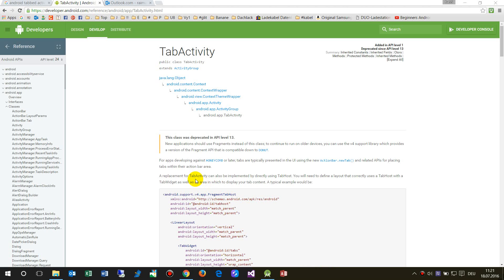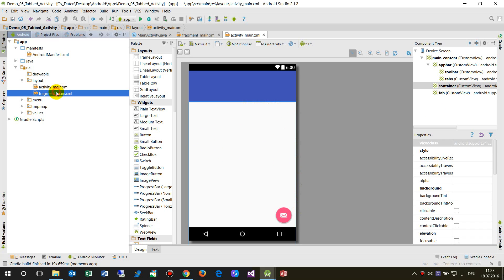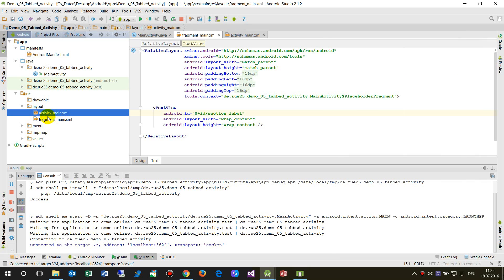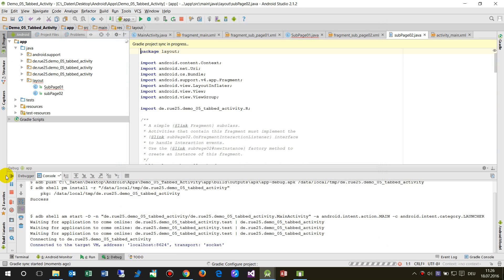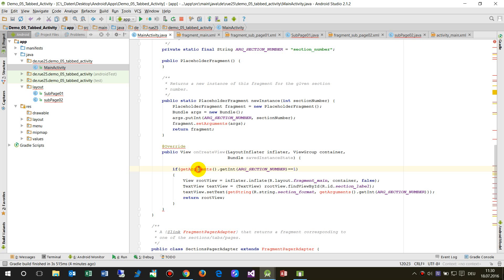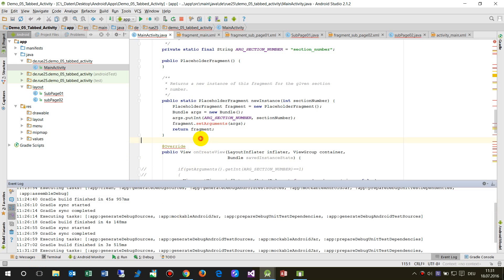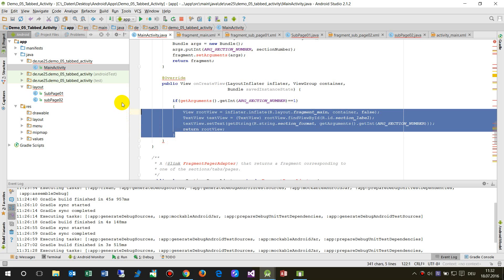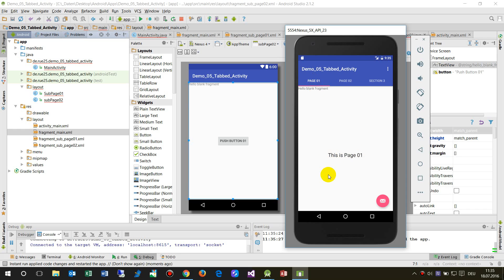Android Studio #8: Create Tabbed Activity with Some Fragement Pages and Switch Tabs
Andoid: Create a tabbed activity

A tabbed activity (or TabActivity) is an app site, which has elements at the top tab tab to the switch a large main area.
This element of a multi page with tab element corresponds to see .net.